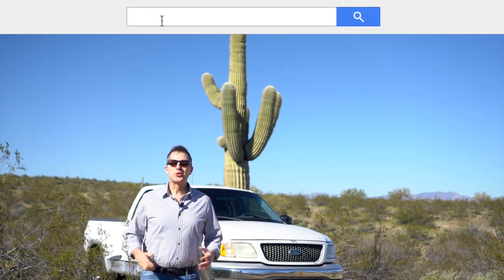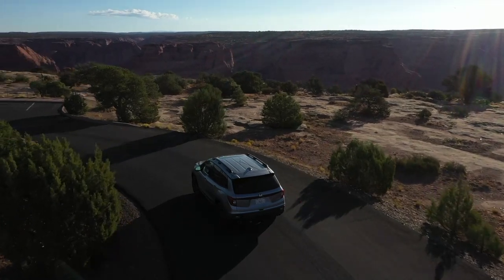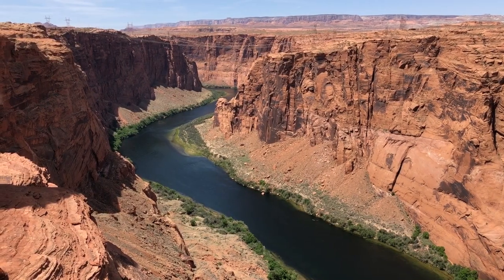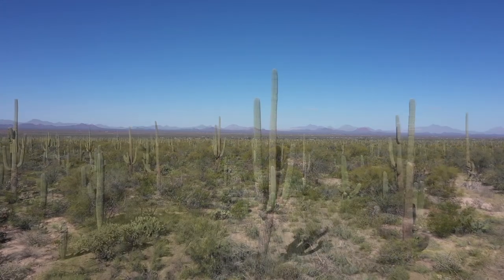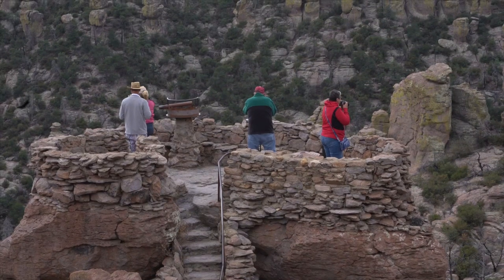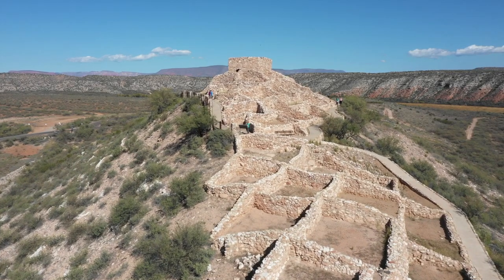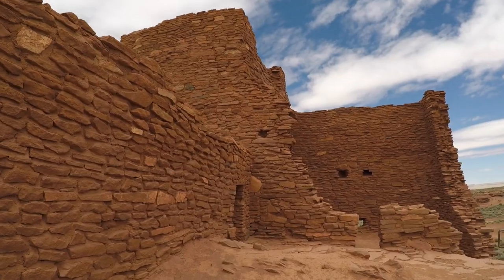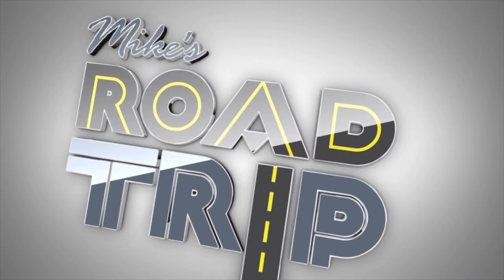Top-10 Arizona National Parks and Monuments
Top-10 Arizona National Parks and Monuments in the Grand Canyon State. Many of these national treasures highlight the Native cultures and indigenous cacti that are unique to the Southwest, such as Canyon de Chelly, Saguaro National Park, Organ Pipe National Monument to the Lake Mead Recreational area and others. If you'd like to learn more about visiting the state, or these Arizona National Parks,

Timestamps:
0:40 Canyon De Chelly National Park in Northern Arizona
1:31 Glen Canyon National Recreation Area
2:08 Organ Pipe Cactus National Monument in southern Arizona
2:42 Saguaro National Park in Southern Arizona
3:05 Chiricahua National Monument
3:44 Montezuma Castle National Monument in Central Arizona
3:58 Tumacacori National historical park
4:25 Tuzigoot National Monument
4:55 Sunset Crater National Monument
5:32 Grand Canyon